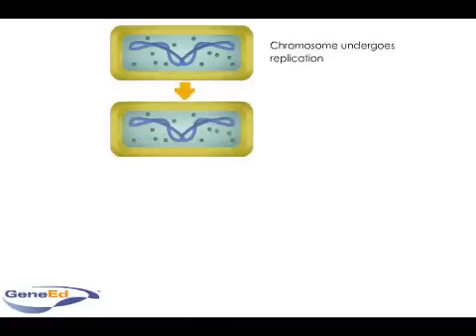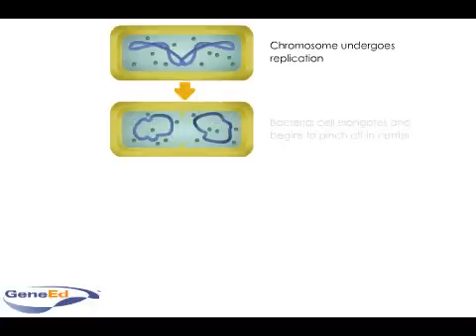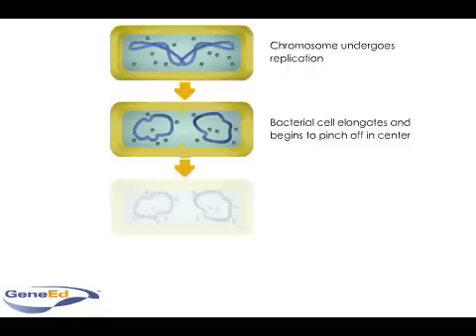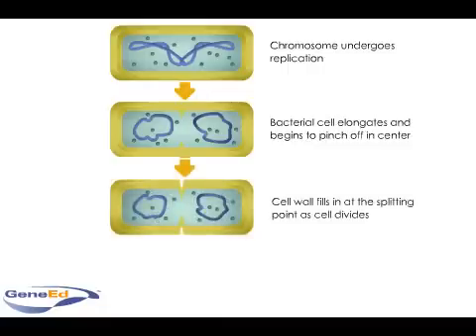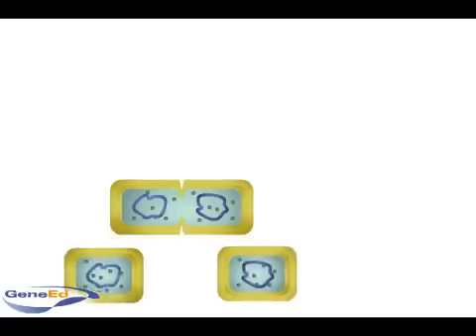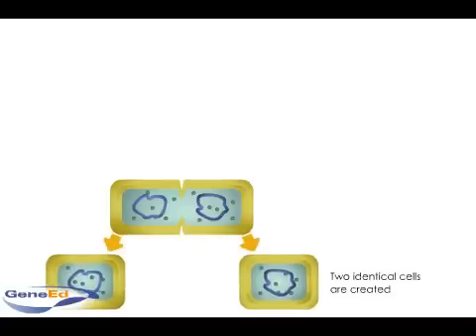Bacterial asexual reproduction (binary fission)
Illustration of the binary fission process